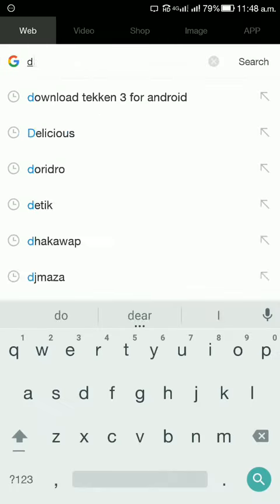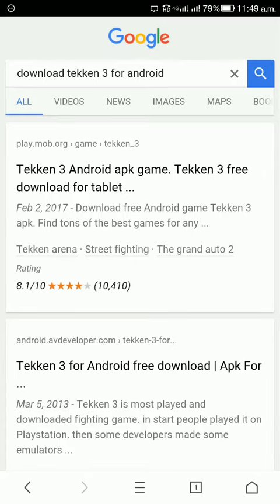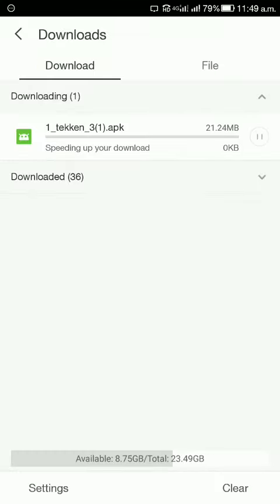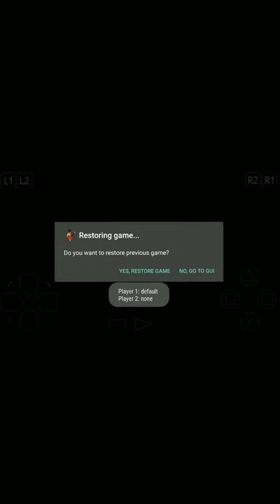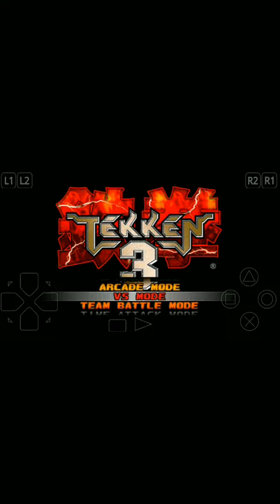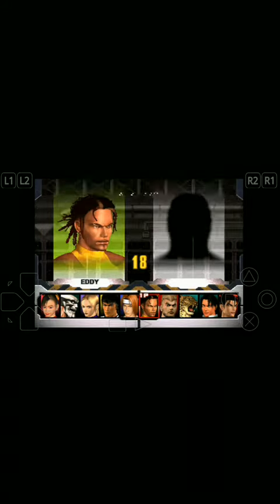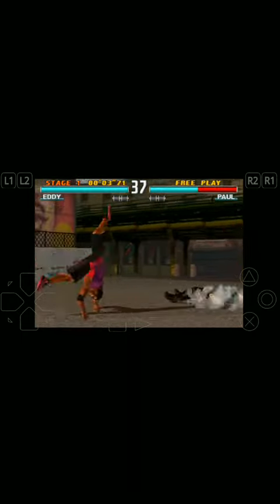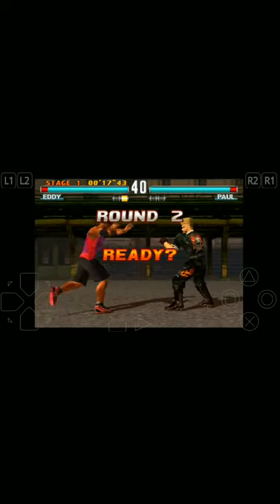TEKKEN 7 FOR ANDROID JUST IN 21 MB 100 % REAL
In this video I'm gonna show you how to download Tekken 3 for Android

Music Name - DESMEON